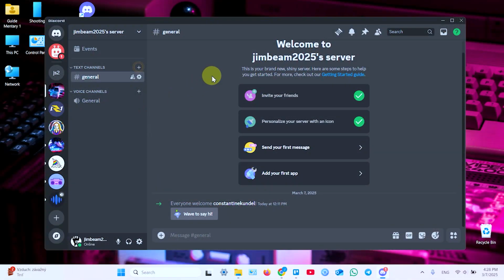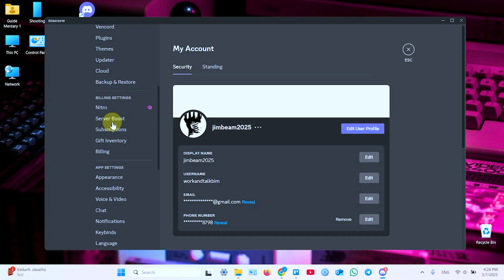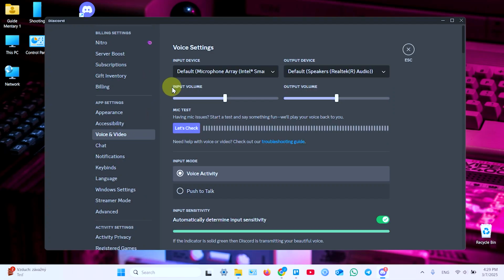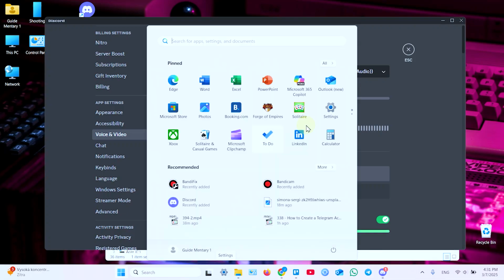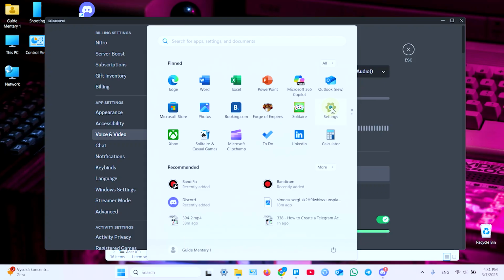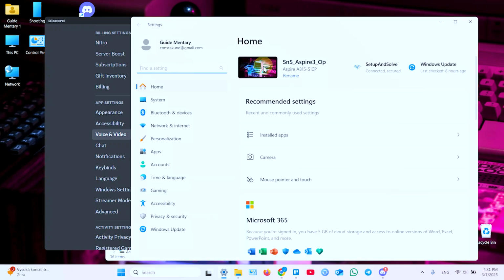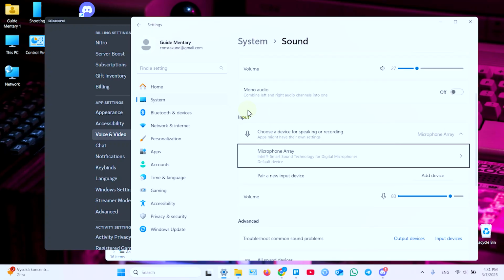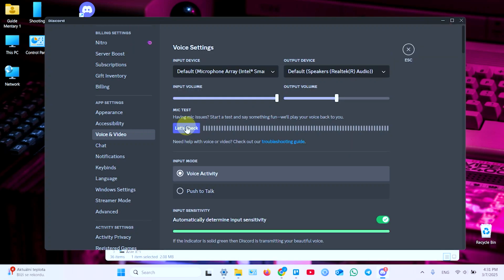How to Make Your Mic Louder on Discord for PC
Struggling with low microphone volume during your Discord sessions on your PC? Worry no more! My latest tutorial is all set to guide you through enhancing your mic volume for clearer and louder communications. Whether you're gaming or on a conference call, I'll show you how to adjust your microphone settings within Discord and even delve a bit deeper into system sound settings for an additional boost. Get ready to be heard loud and clear after these simple tweaks!

This video also covers the following topics:
Boosting Microphone Volume in Discord on Your PC
Easy Steps to Amplify Microphone Volume for PC Users on Discord
Making Your Discord Microphone Louder: A PC Guide